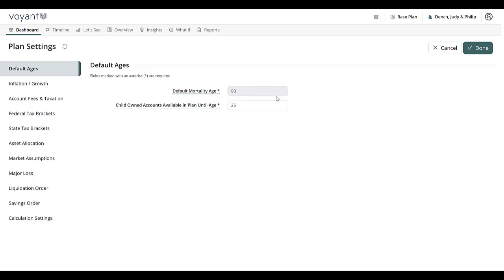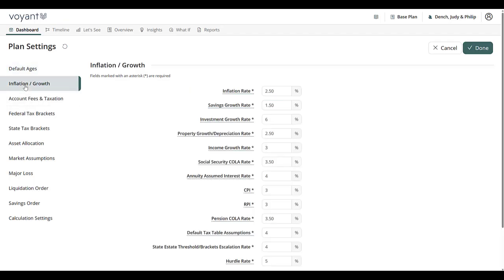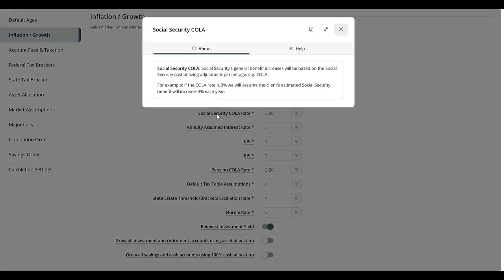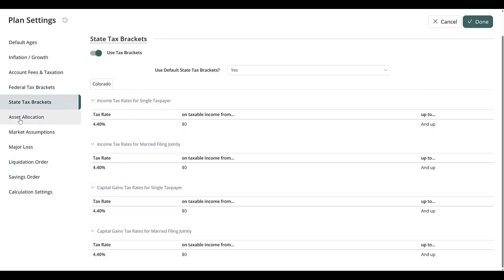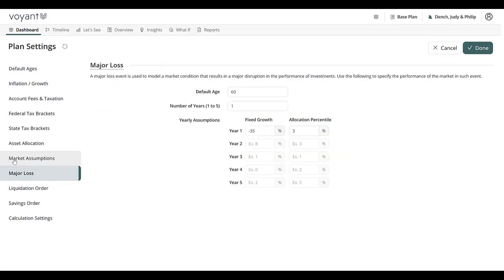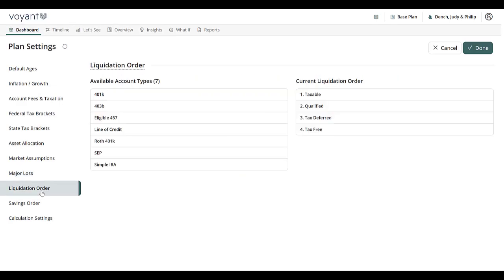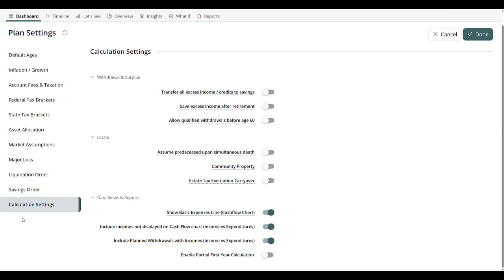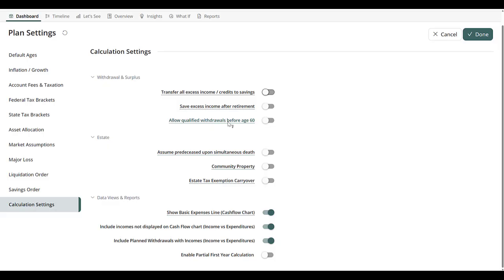Plan Settings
Video 3 in our getting started series, Plan Settings.